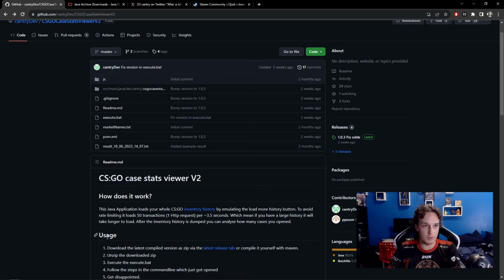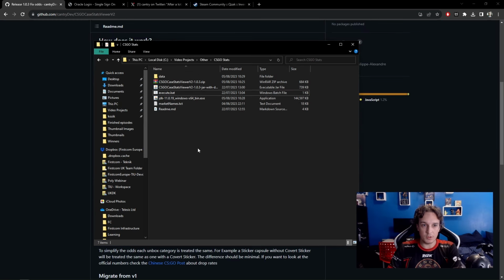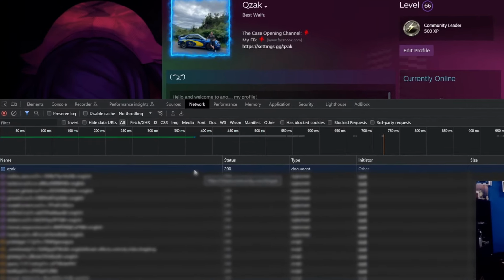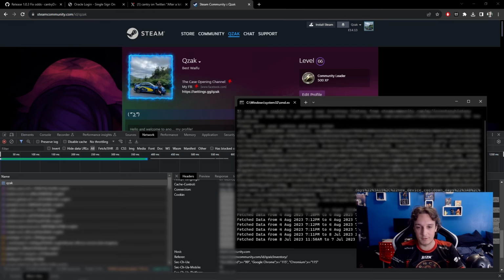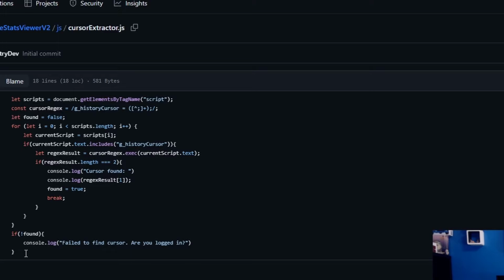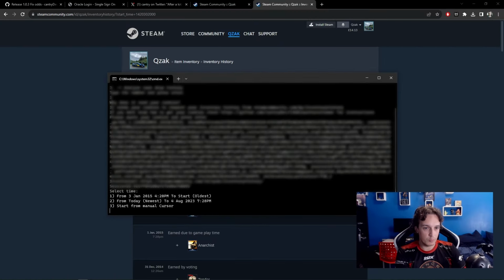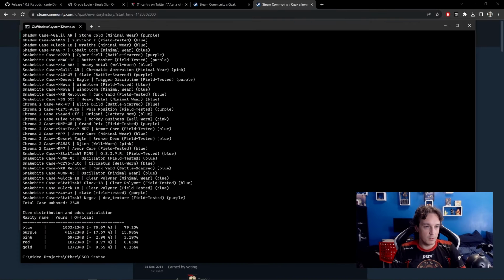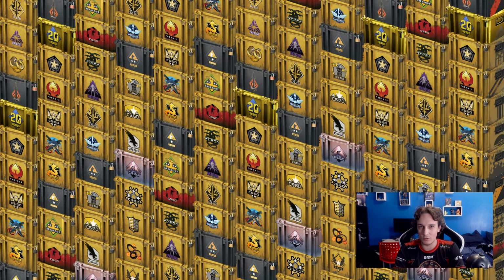How to: Check how many cases you've opened.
Java link (Azul instead of Oracle, since it doesn't require registration)

Once you've done that, just reply to your winning Youtube comment confirming you've done it (if you could make the two match in some way as proof it is you).

If you'd like to donate a case for the next opening, or just show your appreciation for the series, send a trade offer here and you'll get a shoutout in the next video, I'll also put your name under my Steam profile as a donator